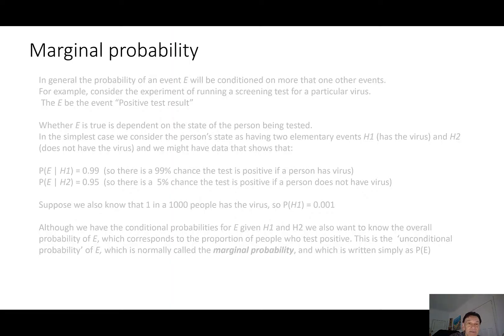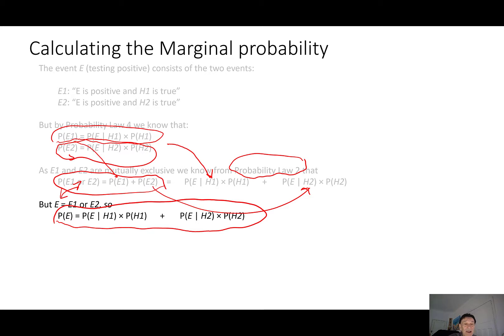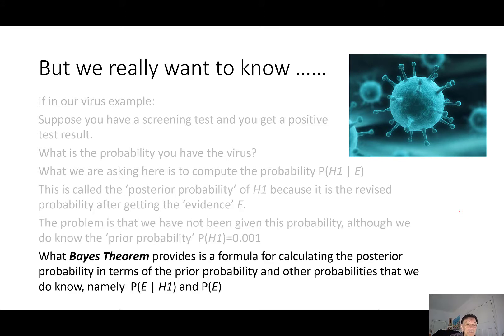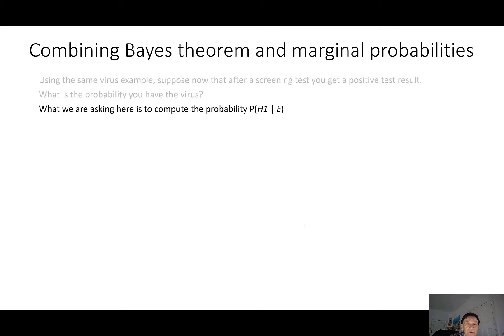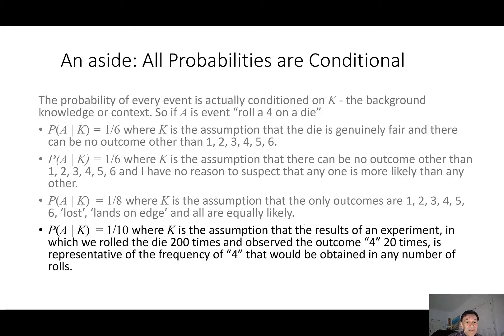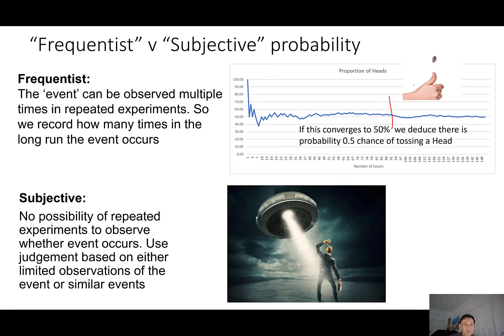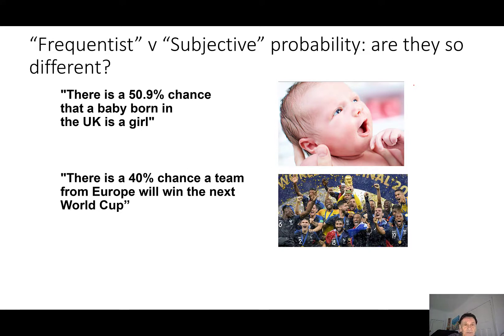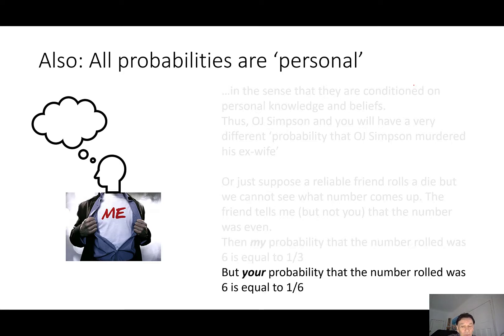Basic Probability Primer: From the Laws of Probability to Bayes’ Theorem (Part 3/3)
Covers Bayes' Theorem, Frequentist v subjective probability (11 minutes)